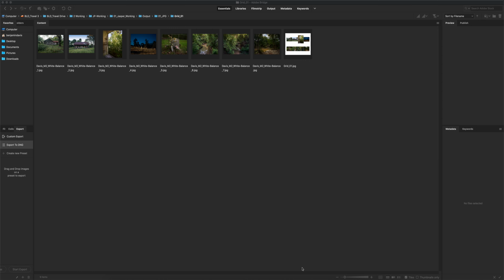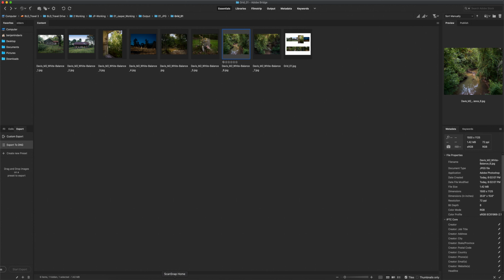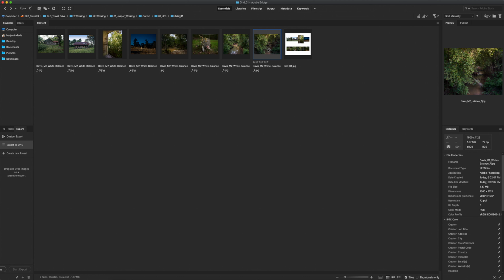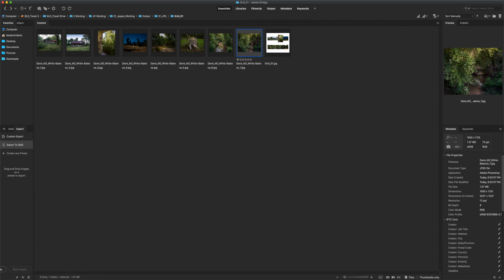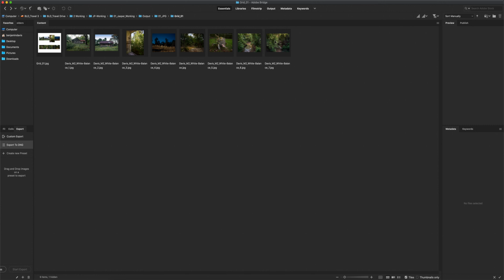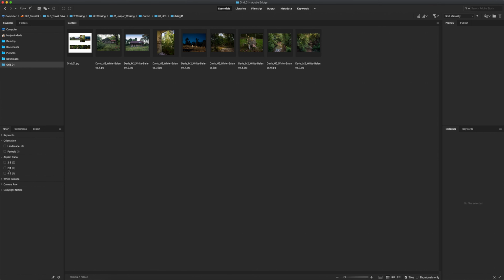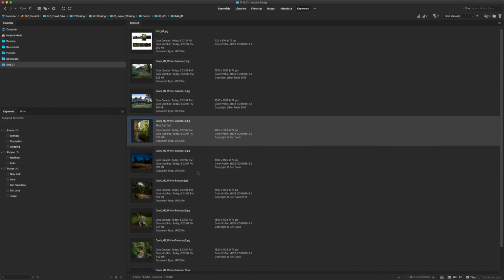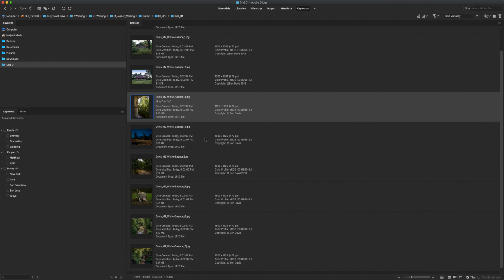Lecture: Introduction to Bridge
This lecture is an introduction to Adobe Bridge. Learn some of the most basic functions of Bridge.